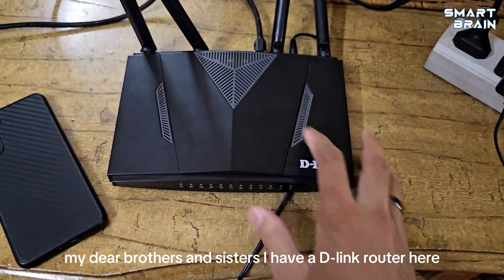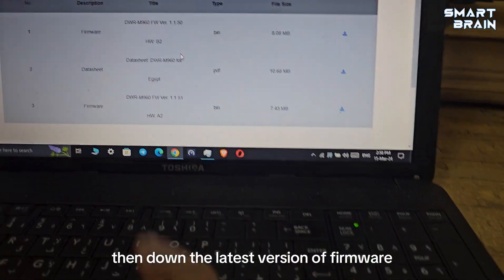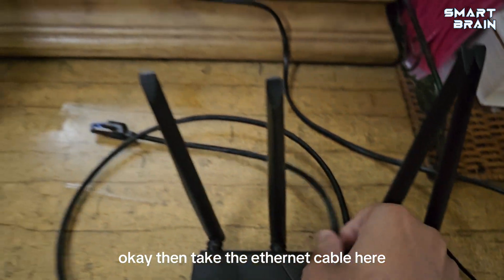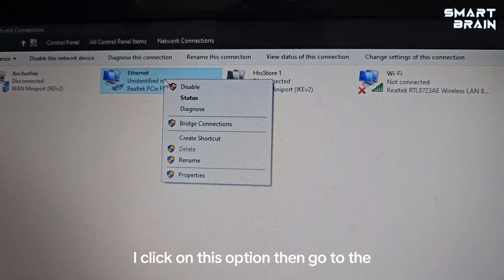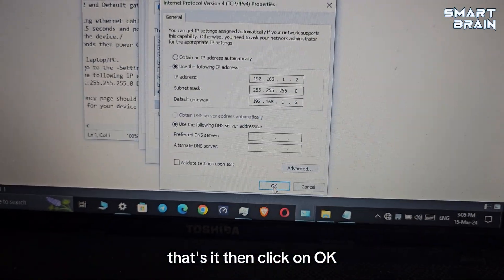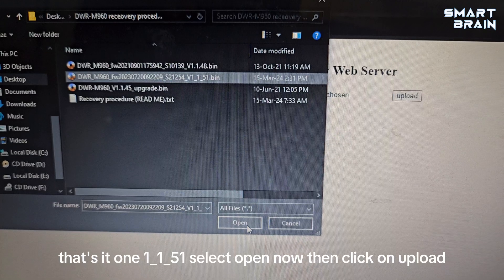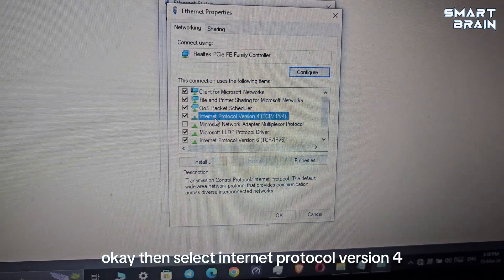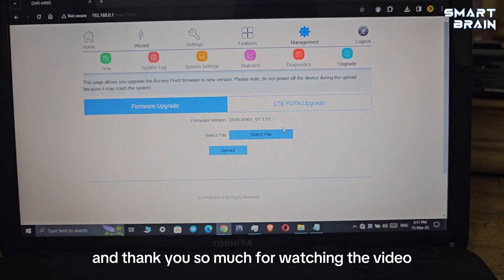D-Link DWR-M960 Router firmware bricked reinstall Easily without any software | Smart Brain💡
D-Link firmware recovery procedure: (I wish this will work for all d-link router)
Change IP address of your laptop/PC to 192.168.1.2 and Default gateway 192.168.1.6

First of all, connect to your dwr-m960 using ethernet cable.
Then Press the Reset button on dwr-m960 for 15 seconds and power OFF the device
keep pressing the RESET button and power ON the device./-
OR press and hold the RESET button for 5 seconds then power ON the device and keep pressing the RESET button for 10-15 seconds.

And now you have to change the IP address of laptop/PC.
(To change the IP address & Default gateway go to the -Settings/Network & internet/Ethernet/Change adapter options/Ethernet/
Properties/Internet protocol version 4/Use the following IP address-)
then enter IP address:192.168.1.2 Subnet mask:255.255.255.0 Default gateway:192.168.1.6 then press OK.

In the browser put 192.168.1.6 and the emergency page should popup and then upload the firmware
file that you downloaded from D-link website for your device model.

please ignore tags:
dwr_m960
recovery
WIFI
router
firmware
connect
browser
best
good
dlink dwr-m960 firmware update
firmware issue
router
wifi
internet
data
net
speedtest
speed
slow
high
network
tower
light
blink
blinks
blinking
blinked
stay on
antenna
failed
working
upgrade
upgrading
update
updating
upload
uploading
down
download
downloading
up down
market
space
satellite
option
connect
connection
phone
mobile
smartphone
technology
science
nasa
link
dlink
d link
brick
bricked
fix
fixed
easily
ethernet
cable
wireless
wire
wired
wireness
business
open
technical
mechanical
digital
world network
power
on
off
1
2
3
4
5
6
7
8
9
0
10
numbers
just for views
fyp
fyps
viral
trend
imo
tools
learn
for you page
help
service
solved
fixed
google
chrome